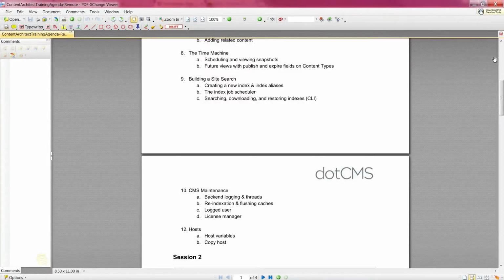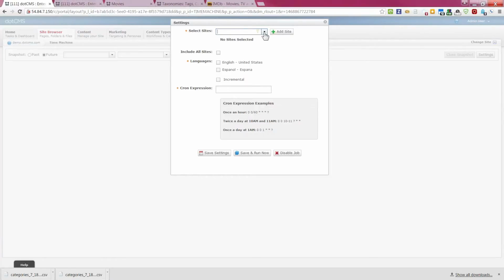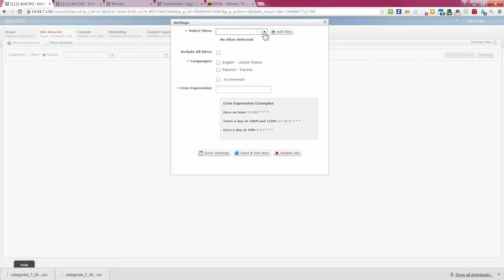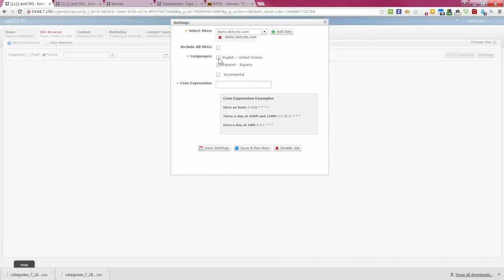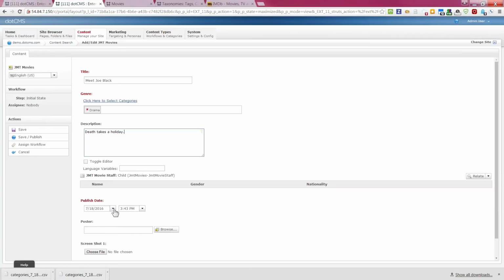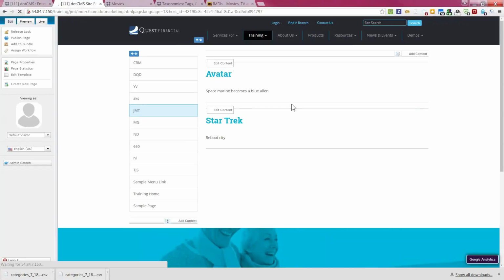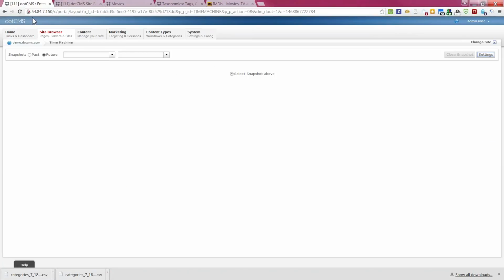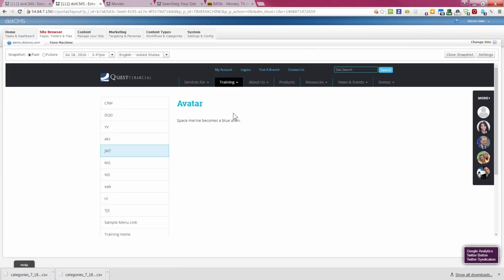The Time Machine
The Time Machine - Content Architect Training